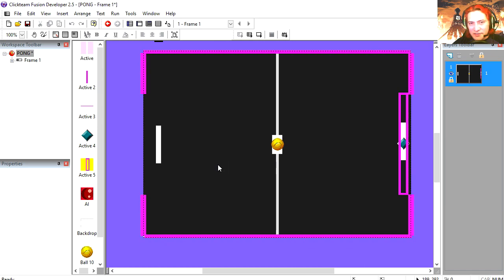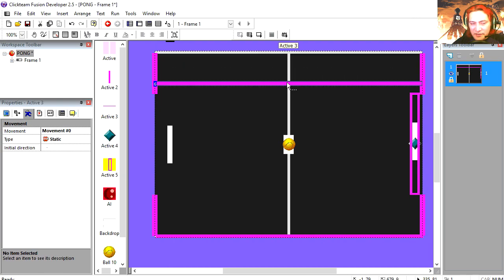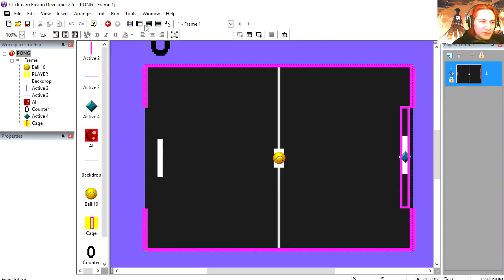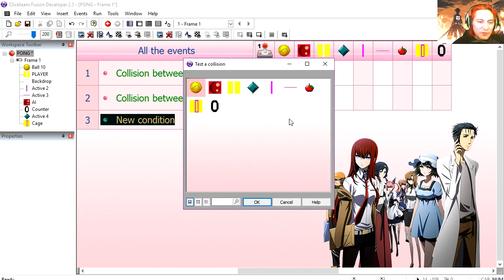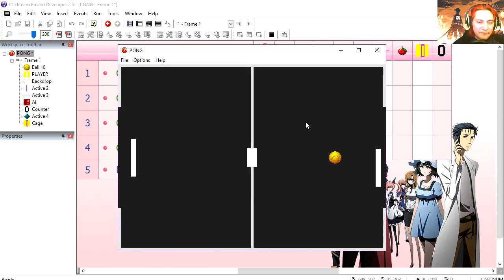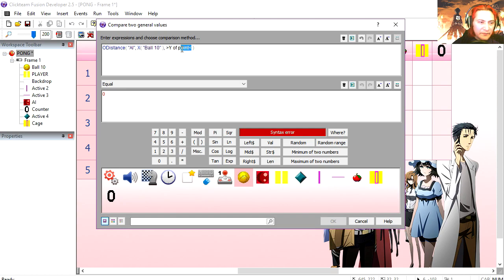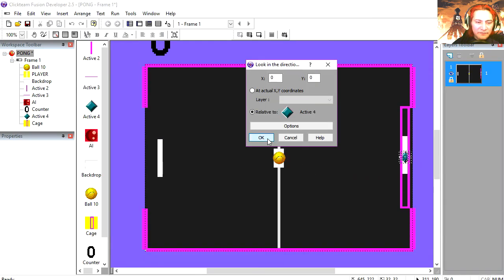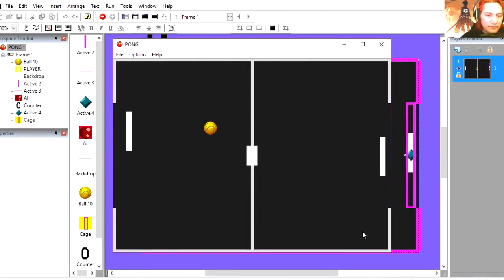clickteam fusion 2.5 Tutorial - Create Artificial Intelligence -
Here is an example how to create a basic A.I for your games. In this example we are going to create a pong game, where the game will simulate human interaction.